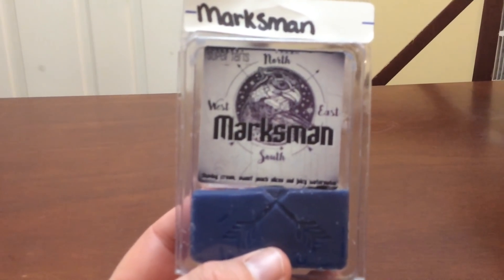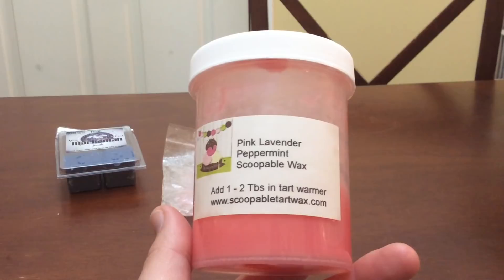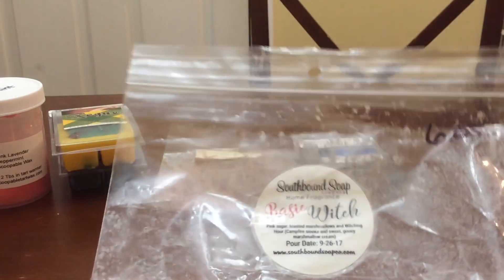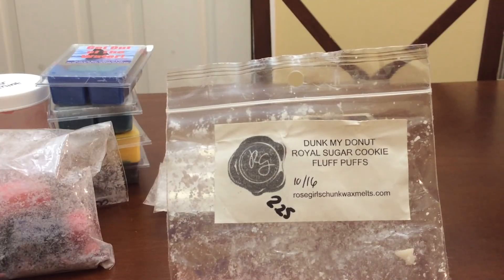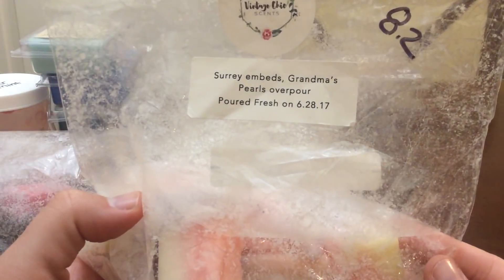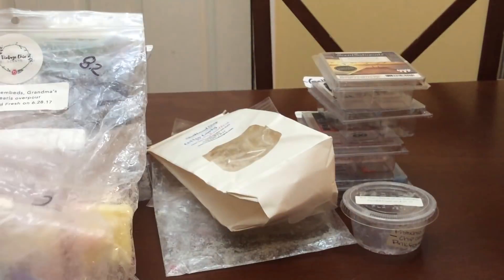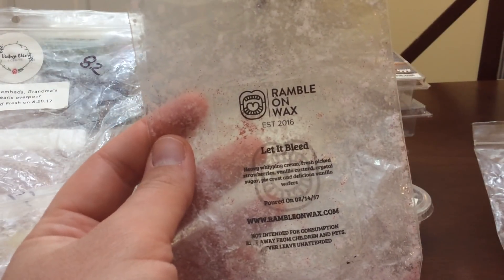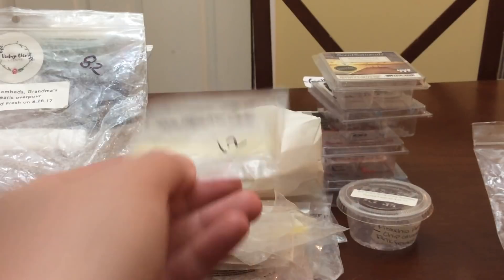Weekly what I melted 2018 (#16)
My weekly melts and my melted recap on my thoughts